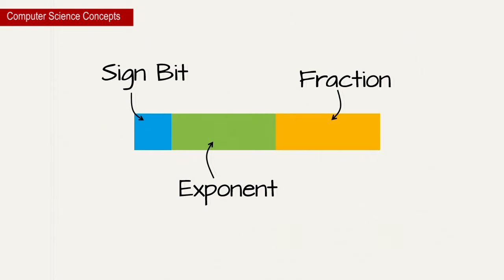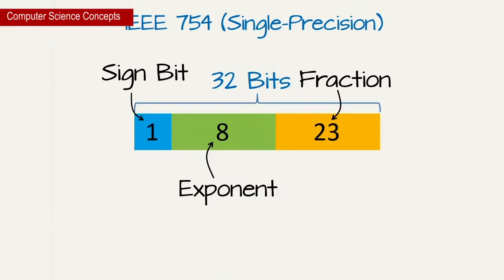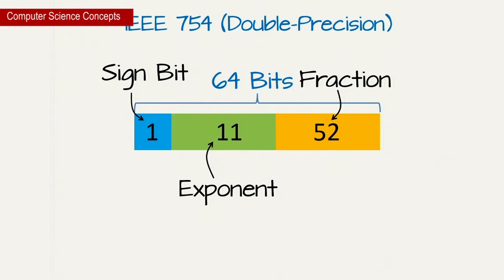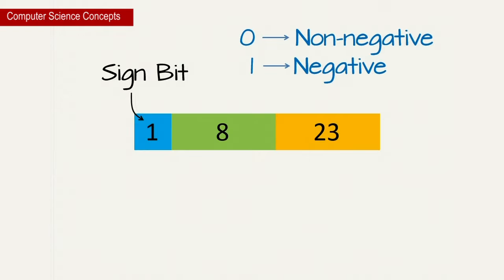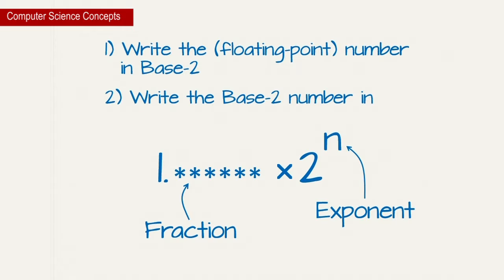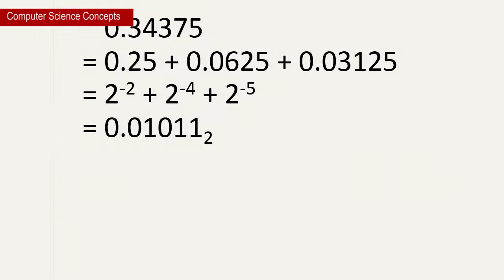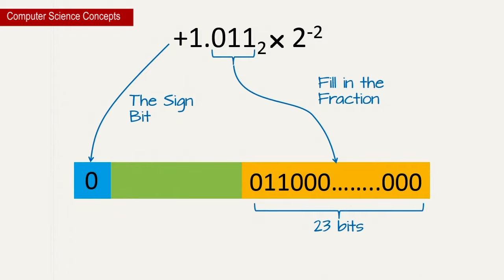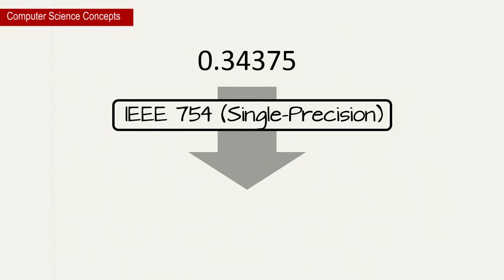Computer Science Concepts: IEEE 754 - Learn Freely